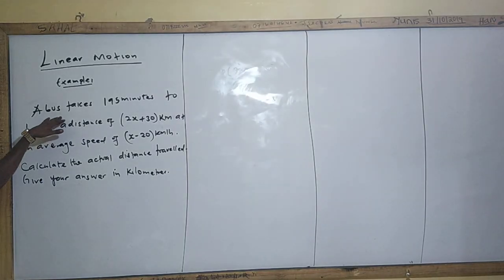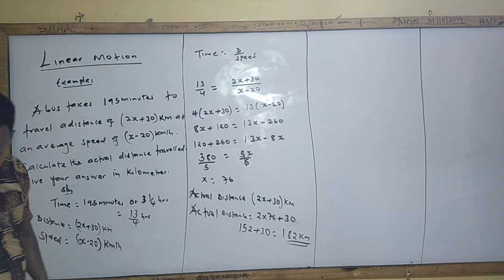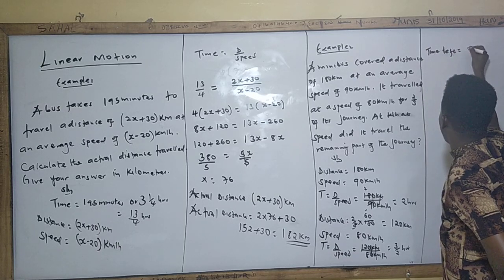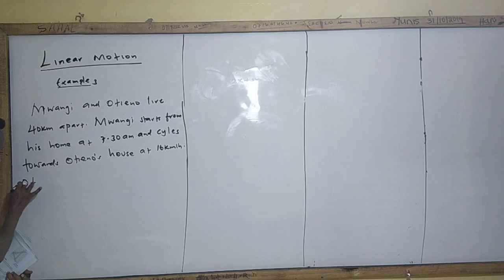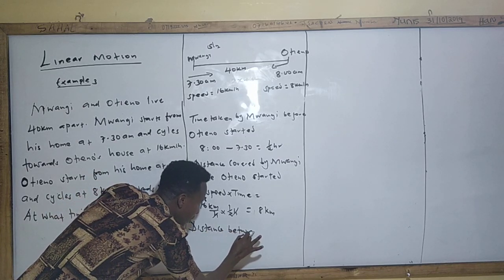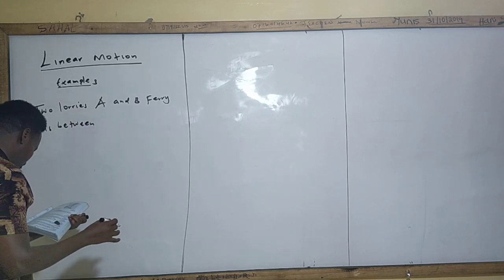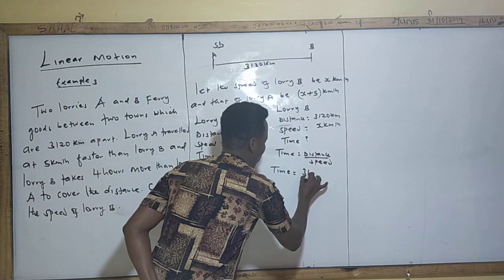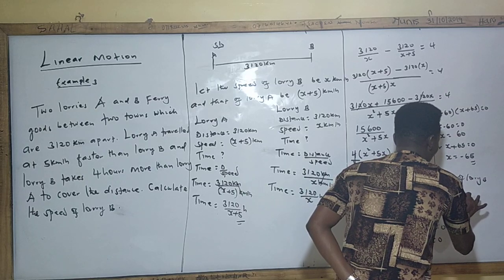1linear motions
1linear motions